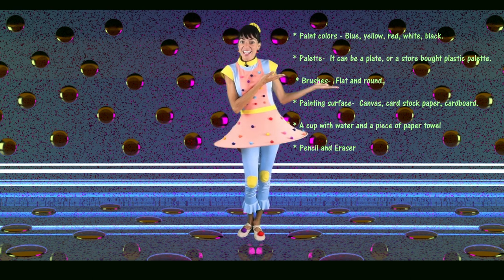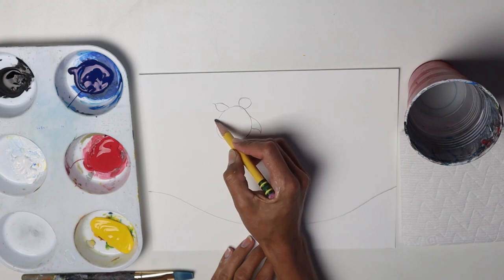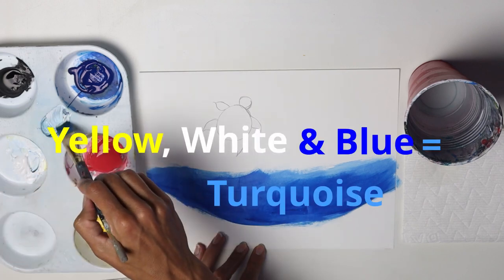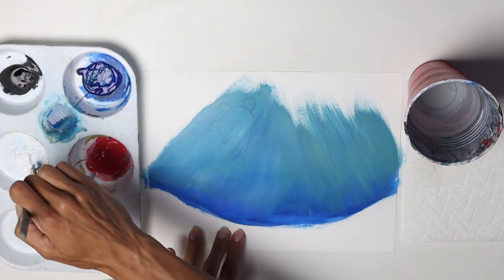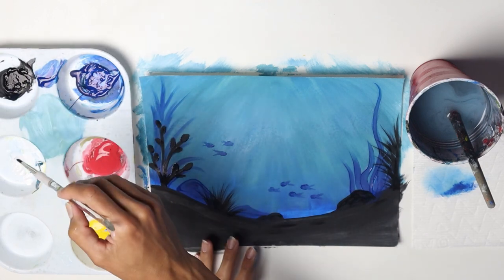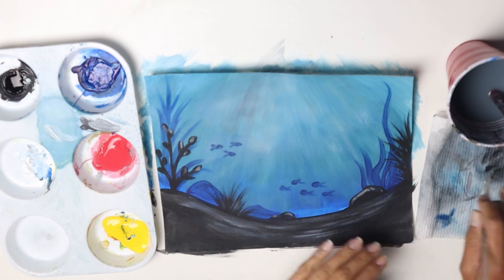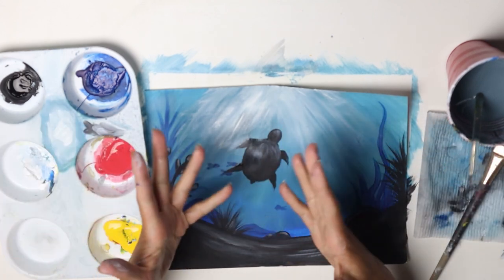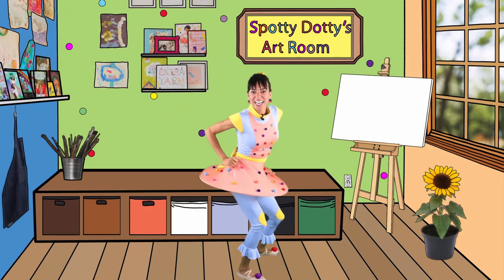Painting Under the Ocean Step By Step | Art Challenge_29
In Painting the Ocean Step By Step Art Challenge 29, Spotty Dotty will guide you through painting techniques and everything you need to have a fun time.

This challenge giveaway has expired, but enjoy the lessons by learning and practicing to paint everyday for 30 days.